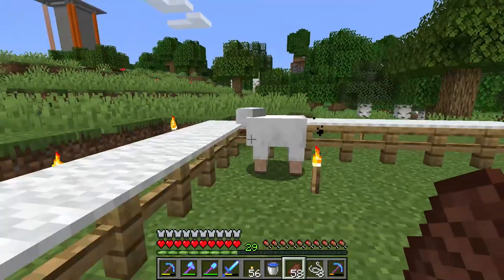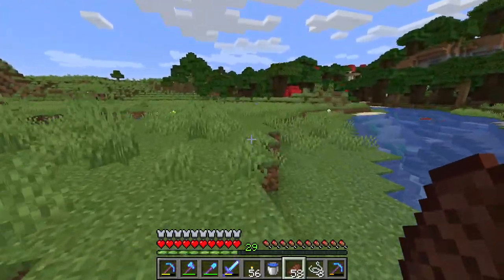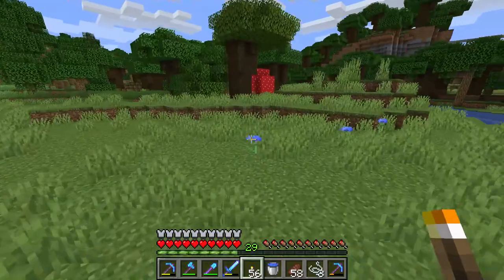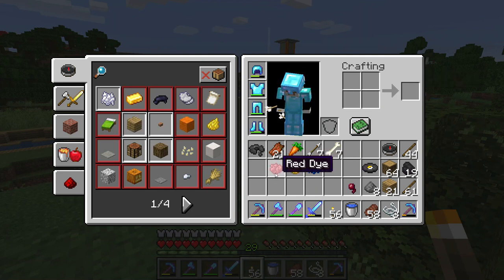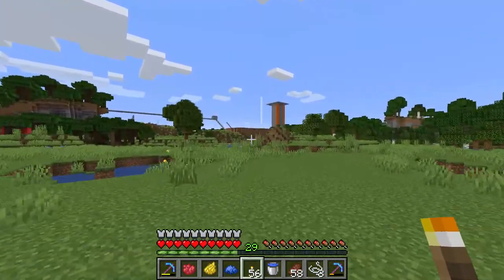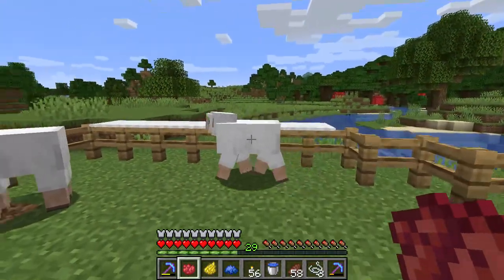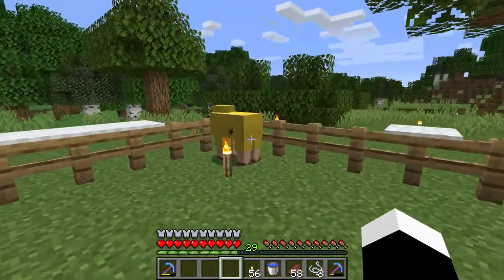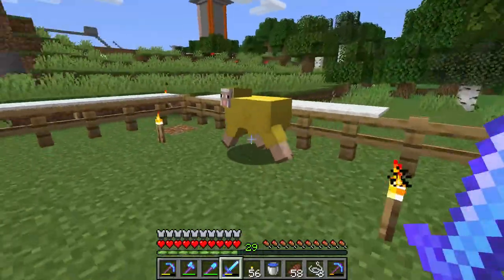How to color your Sheep - Minecraft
I show you how to change the wool of your sheep in minecraft